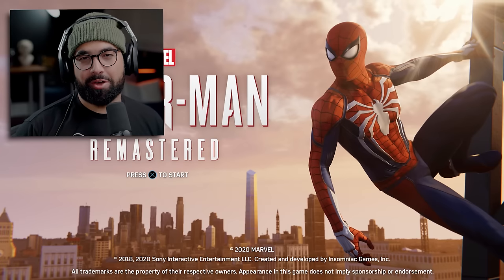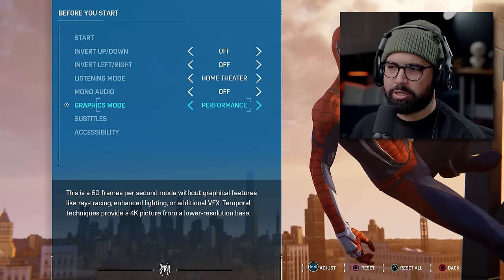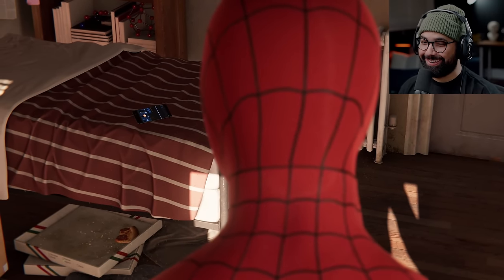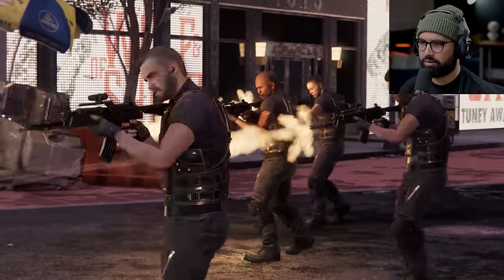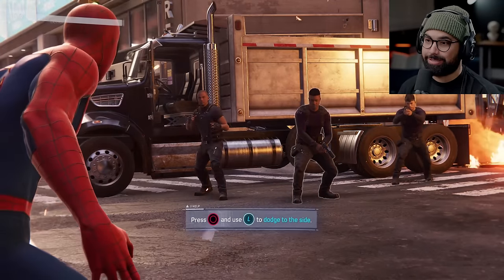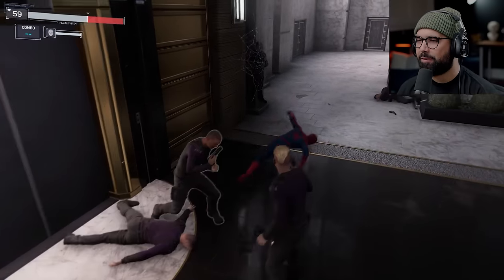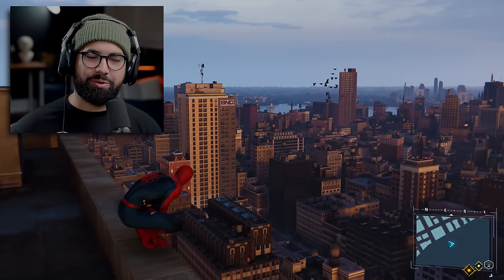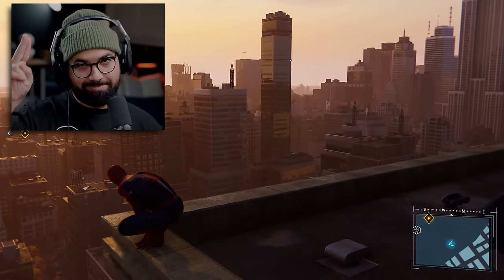Spider-Man Remastered - Part 1 - MEET PETER PARKER 2.0 (PS5 Gameplay)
Spider-Man Remastered PS5 Gameplay Walkthrough Part 1 - In this series we will include the Spider-Man Remastered Full Story Walkthrough along with Spider-Man PS5 review and first impressions. All Spider-Man PS5 Missions, Spider-Man Suits and boss fights. Welcome to the official Full Games Walkthrough of Spider-Man Remastered on the Sony Playstation 5.

EVERYTHING I use to Game:
▶Kontrol Freek:
▶SCUF Gaming:
▶GFUEL:
6800 SW 40th St #282